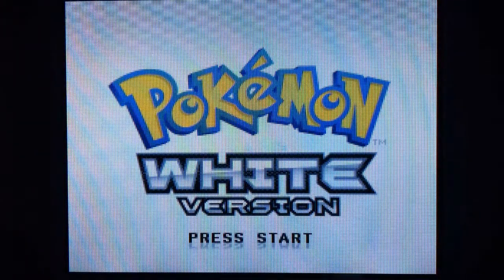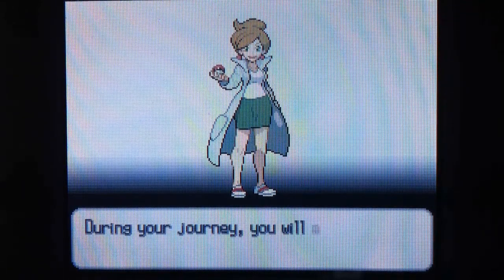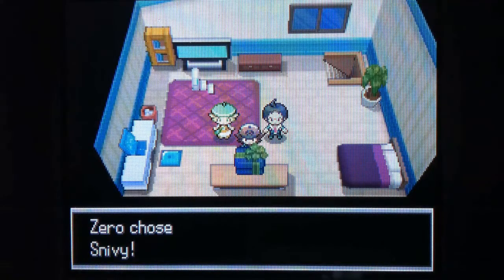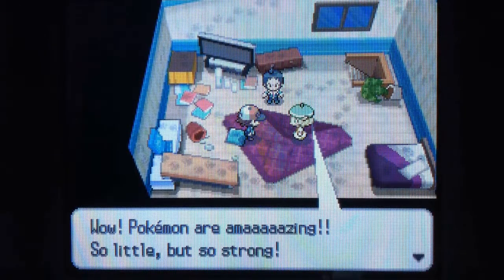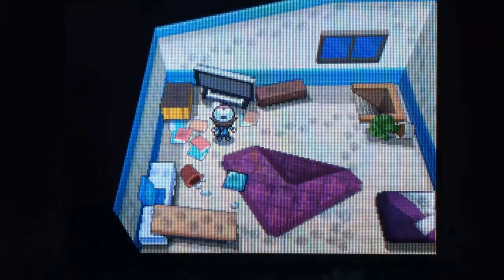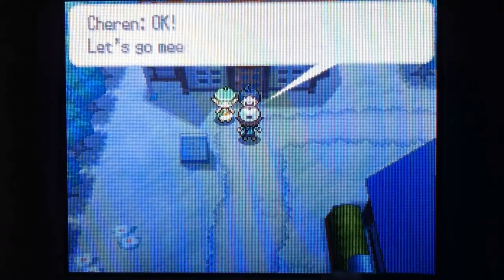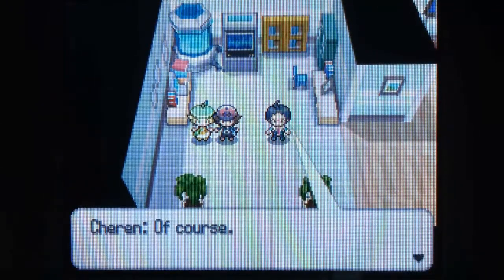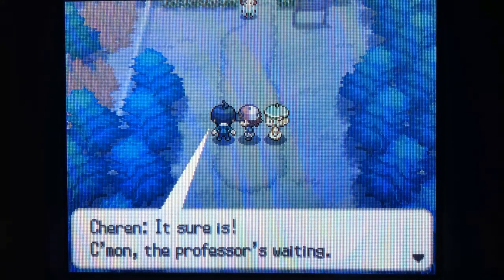Pokemon Black and White Walkthrough Part 1 Welcome To Unova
Question: What game do you like more Pokemon Black or White?

In this episode we get our first pokemon, meet Prof. Juniper and get our Pokedex

Sorry for the quality:( hopfully its good enough) I'll will try my best to make it better in the future videos